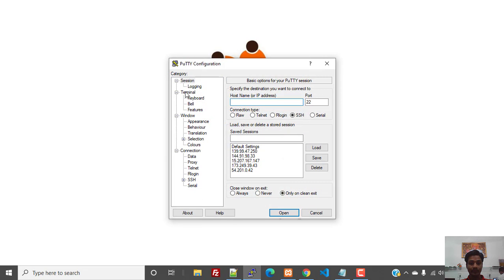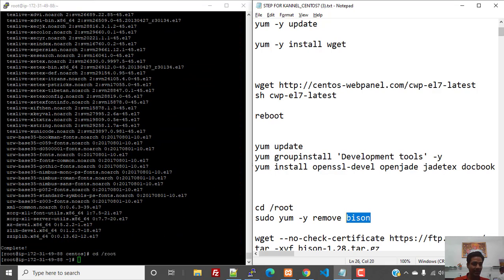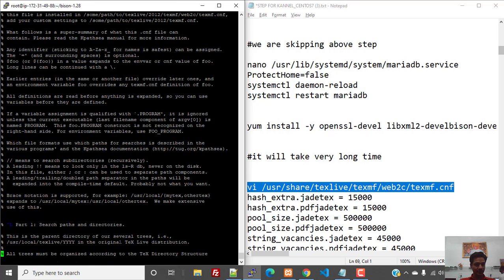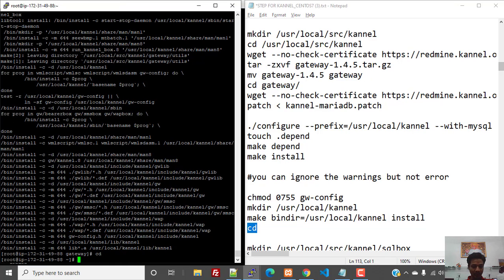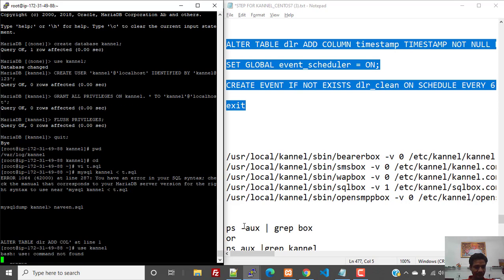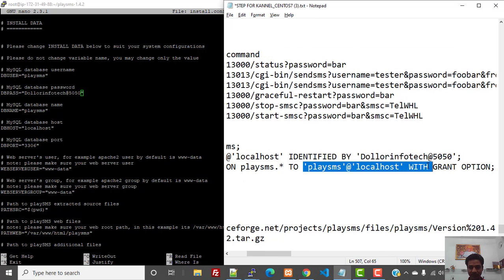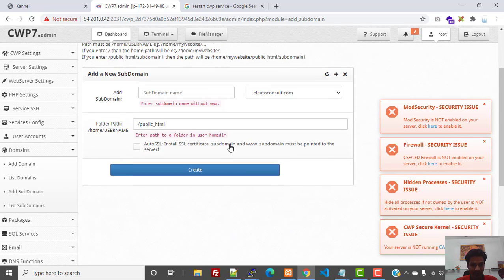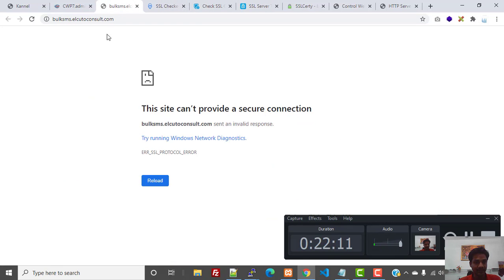Kannel Play SMS #1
►If you like the videos then kindly donate to me to keep me motivated.